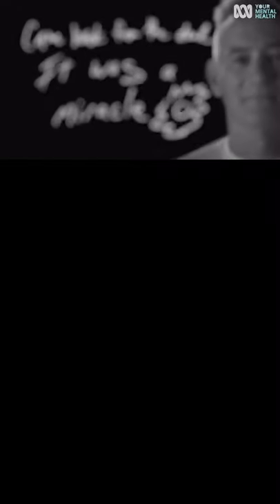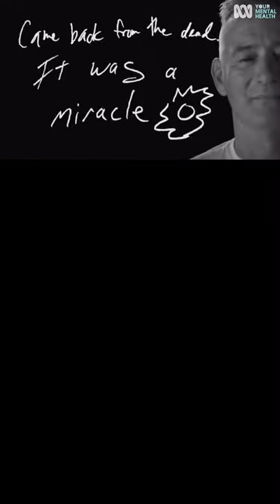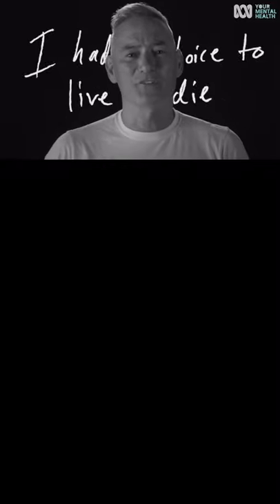Anthony Wiggle Life From The Wiggles Saturday The 23 January 2021